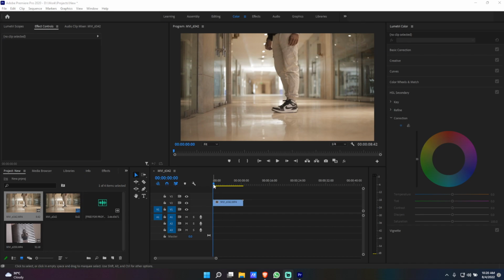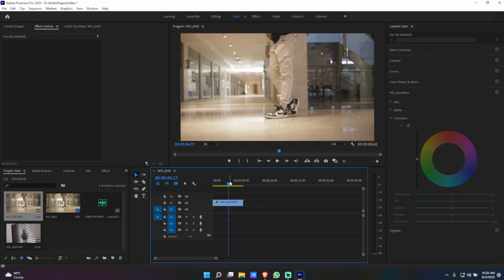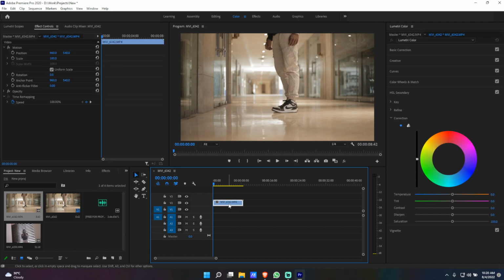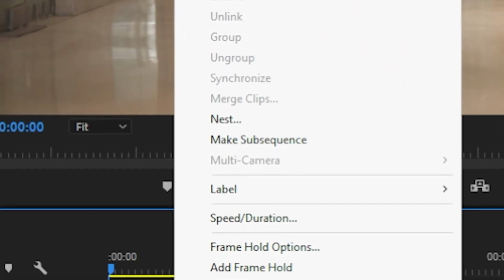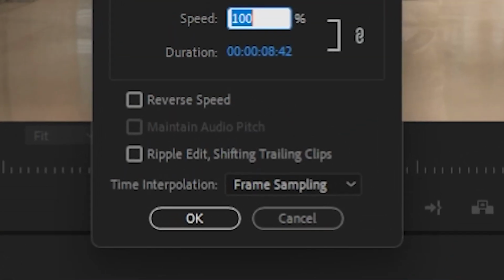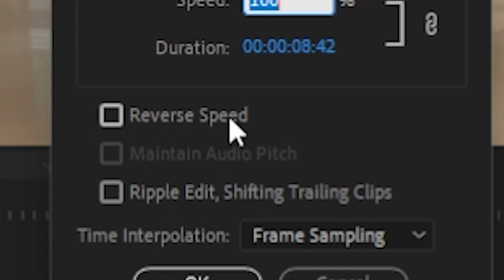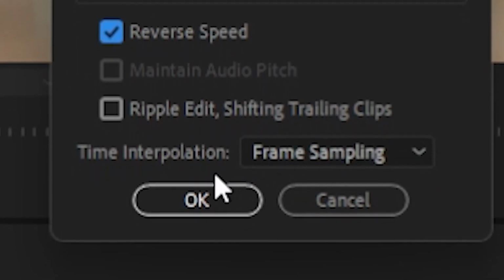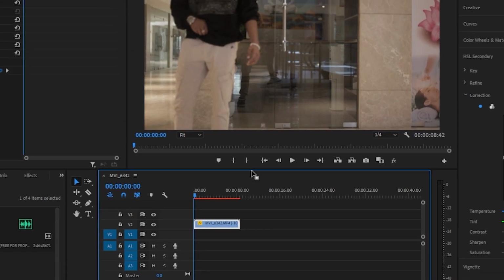How to Reverse Clip on Premiere Pro !!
In this tutorial video, I am simply going to show you How to Reverse Clip on premiere pro